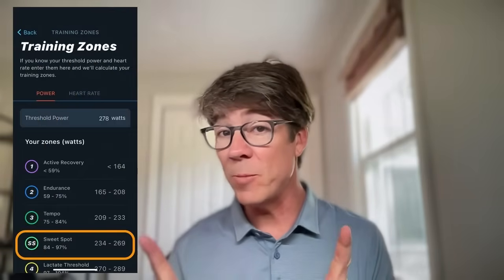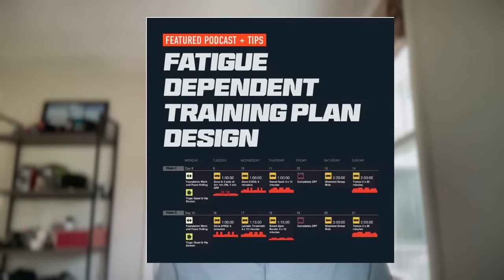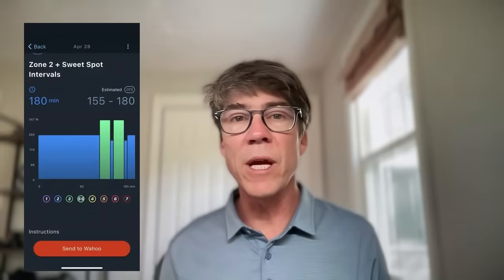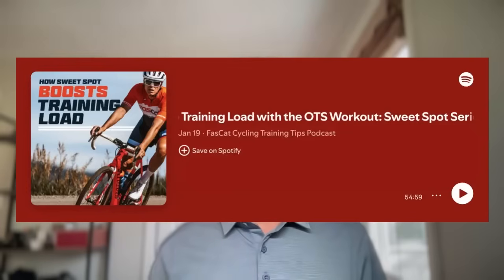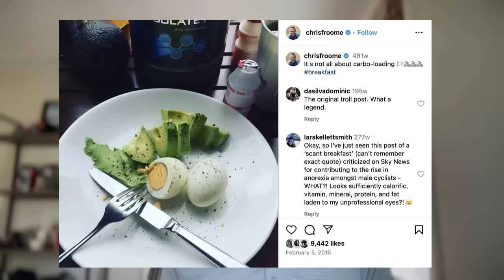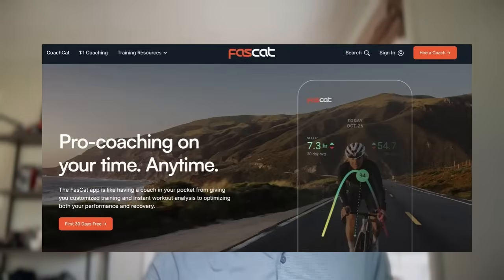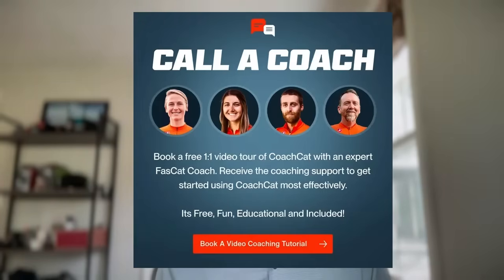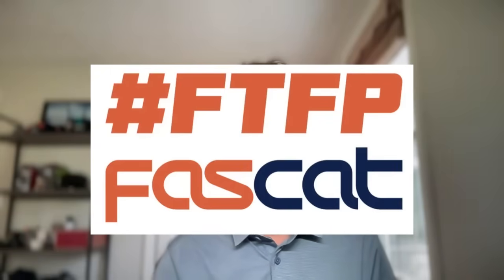Sweet Spot and Zone 2 Training Together, What?!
🛣️Try Sweet Spot and Zone 2 Training as described here in the CoachCat app for Free for 1 Month ➡️

In this training tip, I describe how to combine Sweet Spot and Zone 2 training together to  leverage both for maximal physiological adaptations. In the last video, we talked about how Sweet Spot training drives more physiological adaptations than Zone 2 alone.

But — and it’s a big but — training Sweet Spot every single day? That’s wrong. ❌
Instead, the real magic happens when you blend these two intensities together in a smart training plan. You get all the mitochondrial gains from Sweet Spot and all the fat oxidation benefits from Zone 2.
In this video I’ll go over
📅  What a training week looks like

🔥 Why combining both gives you the best adaptations

🚲 How you can even use Sweet Spot and Zone 2 in the same ride

📚 And of course, the science behind it all

00:00 Introduction
01:04 Weekly Structure with both Sweet Spot and Zone 2
02:54 Doing both in the Same Ride ?!
04:53 The Science Behind Zone 2 when Fatigued
05:58 Hawley & Morton Paper